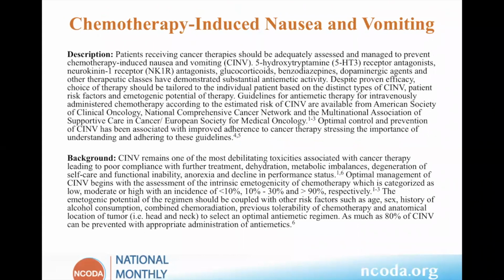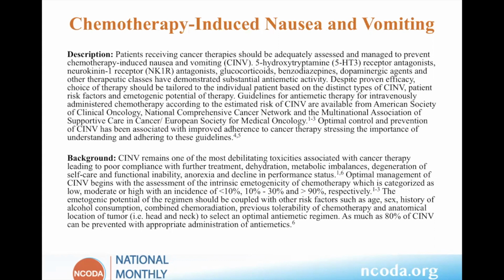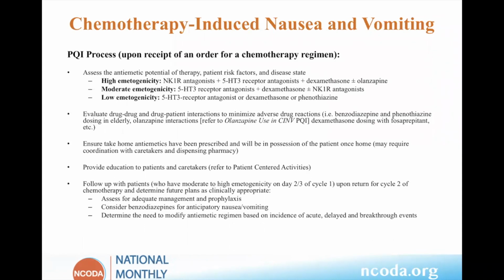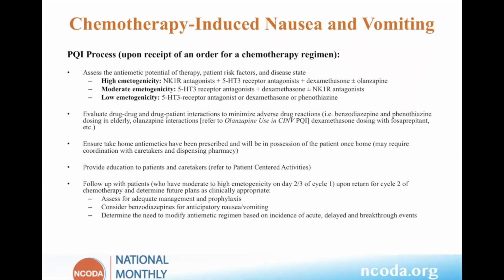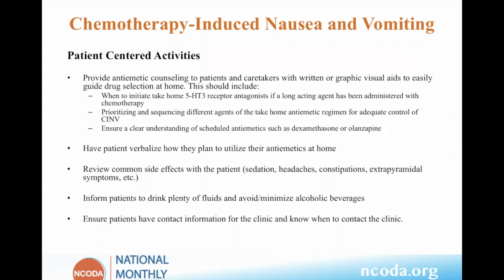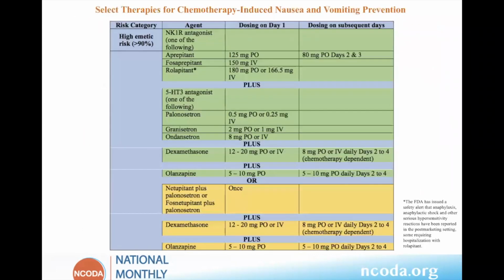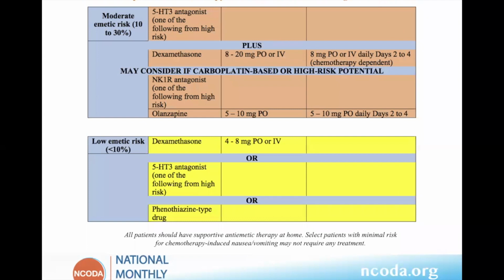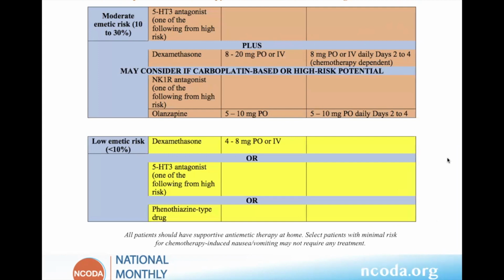PQI - CHEMOTHERAPY INDUCED NAUSEA AND VOMITING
PRESENTER: KIROLLOS HANNA
DATE: 1/17/19